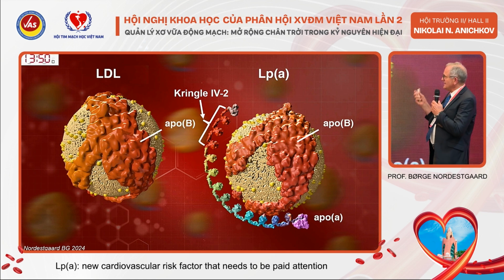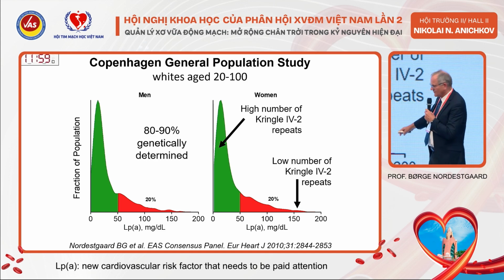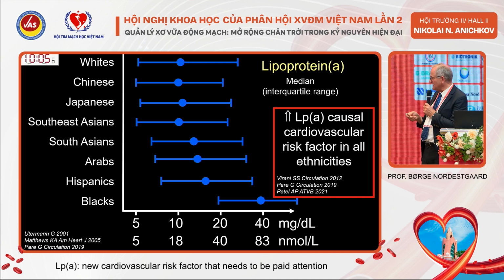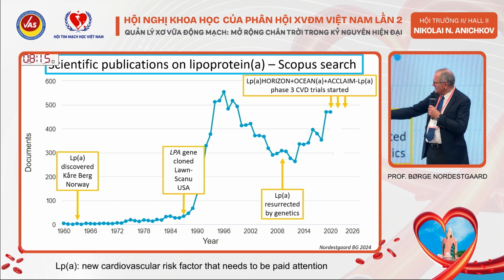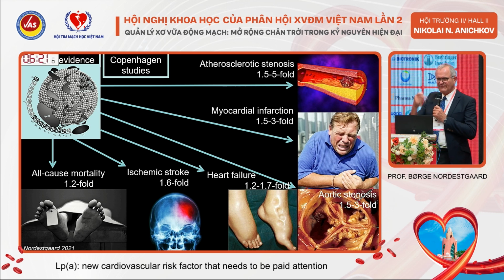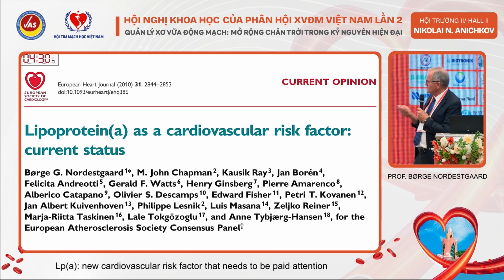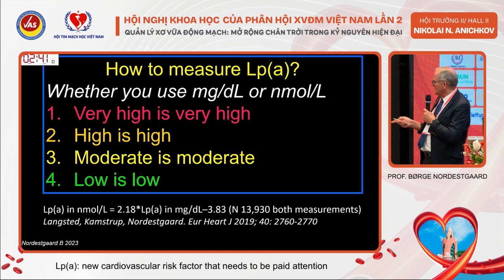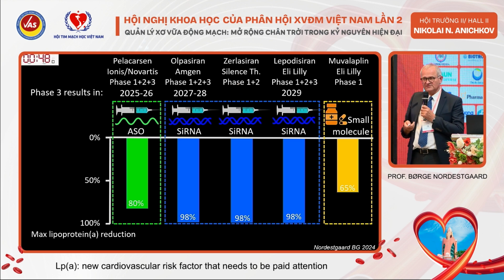(VAS 2024) CÁC YỀU TỐ NGUY CƠ TIM MẠCH MỚI VÀ DỰ PHÒNG NGUYÊN PHÁT CÁC BỆNH LÝ TIM MẠCH DO XƠ VỮA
Hội Nghị Khoa Học của Phân Hội Xơ Vữa Động Mạch Việt Nam lần 2 (VAS 2024)
Tiêu đề: Lp(a): new cardiovascular risk factor that needs to be paid attention
Báo cáo viên: Prof. Børge Nordestgaard - University of Copenhagen